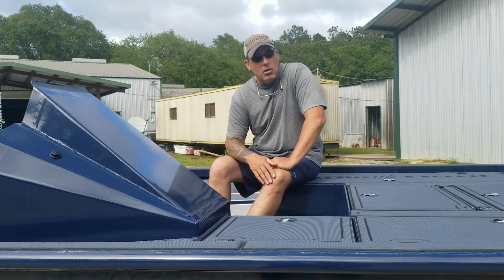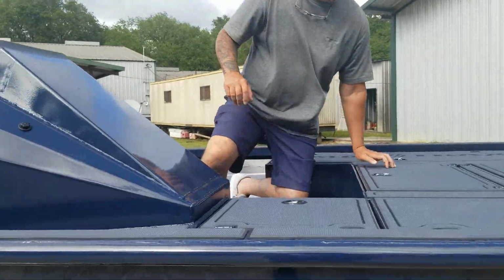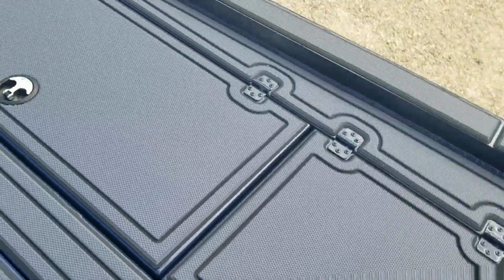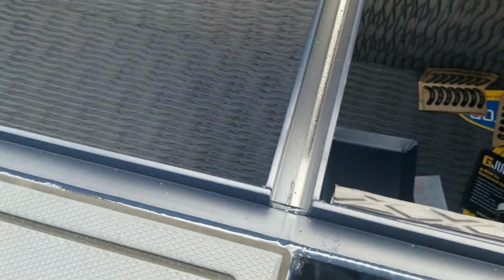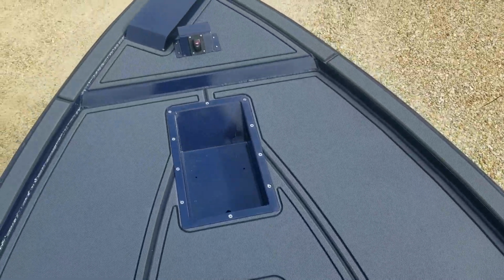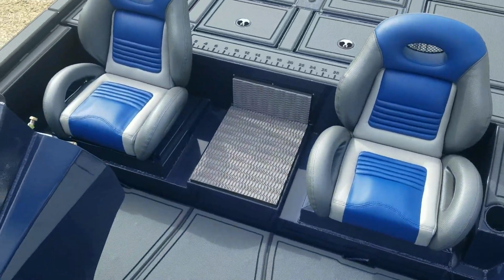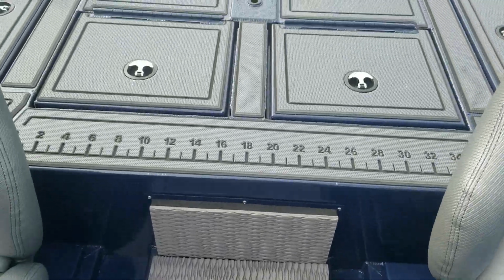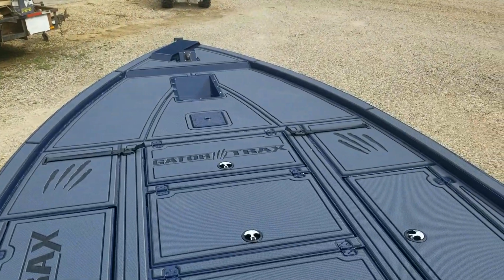21ft Strike Series with Custom Rod Compartment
Check this beauty out! Great idea on the rod locker! Gator Trax Strike Series Boats have rod locker that hold 40 plus rods EACH! Yeah...you read that correctly. This customer utilized one of them to store other gear! Great use of space!